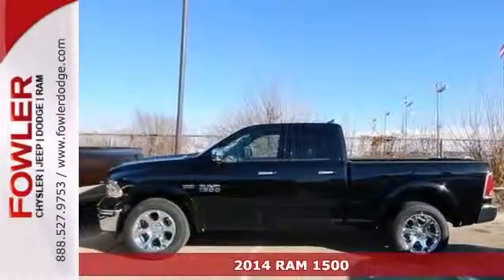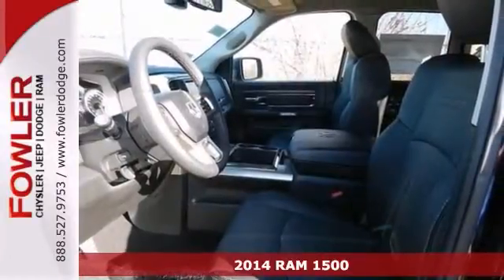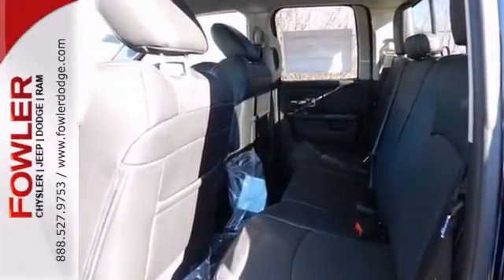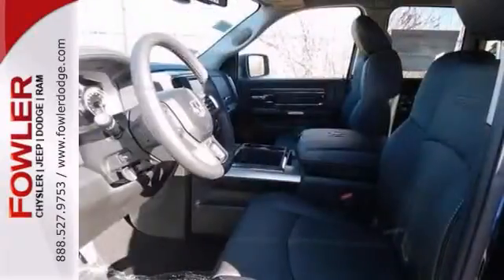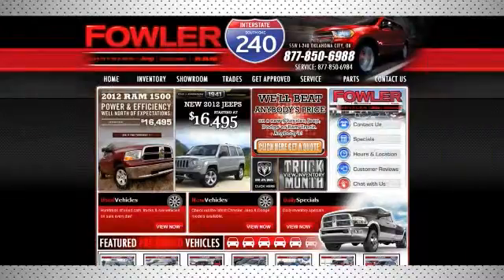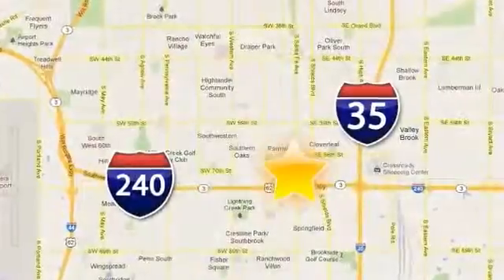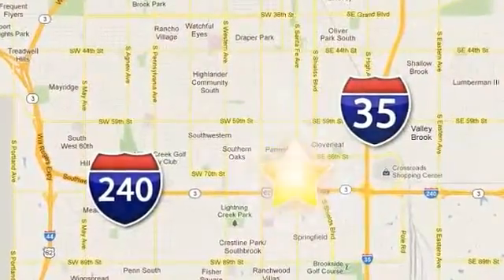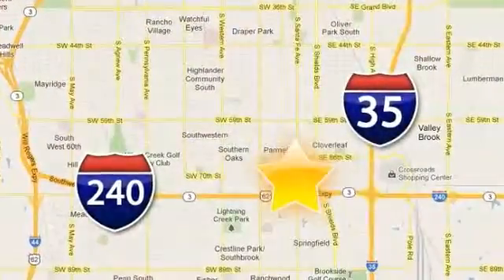2014 RAM 1500 Oklahoma City OKC Moore, OK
Year: 2014
Make: RAM
Model: 1500
Trim: Automatic
Engine: 8 Cylinder
Transmission: Automatic
Color: Black Clearcoat
Interior: Black
Stock #: D14036
HERE IT IS! 2014!! LARAMIE!! 4WD. Awesome truck! Job work-rated ready! FREE OIL CHANGES ON EVERY VEHICLE FOR 3 YEARS. There is no better time than now to buy this dependable 2014 Dodge Ram 1500, ready to get on the job and get going. Climb into this stout Ram 1500 and get some work done, PRONTO!

Address:
55W I-240 Service Rd